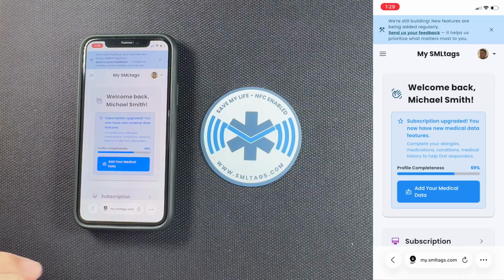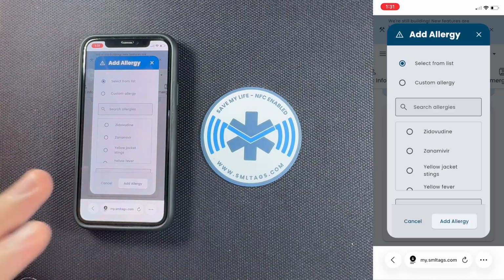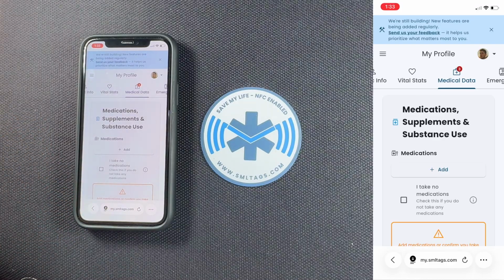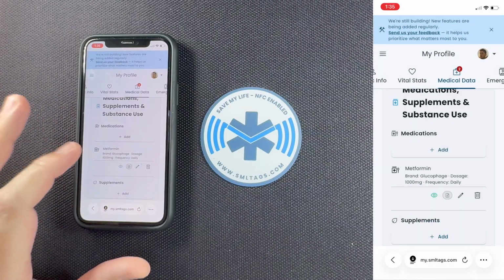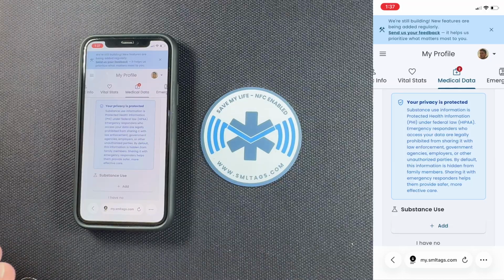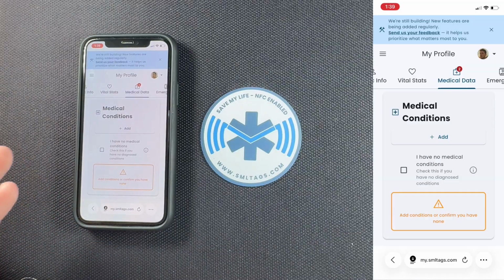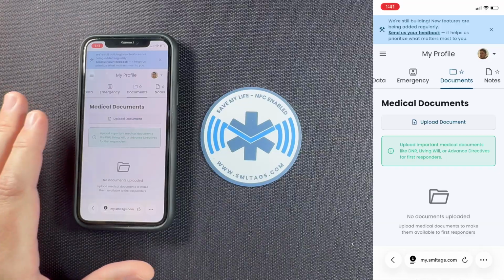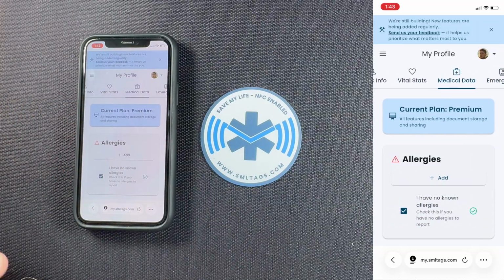Adding Medical Data & Documents to Your SMLtags Profile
Learn how to get started with SMLtags: add medical data (allergies, medications, conditions, etc.) and documents to your SMLtags profile